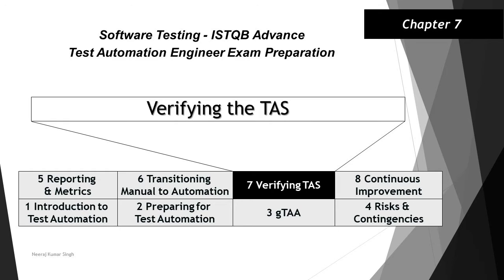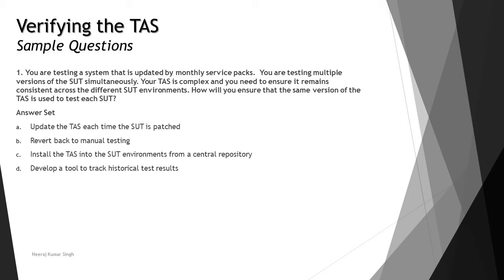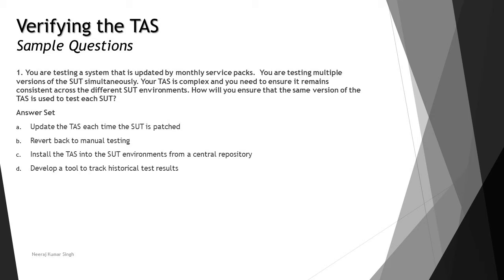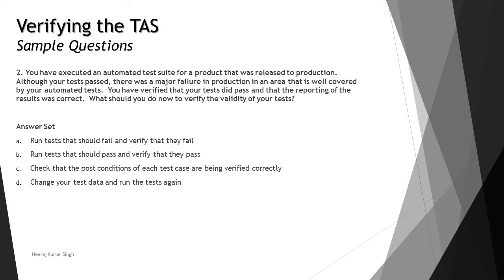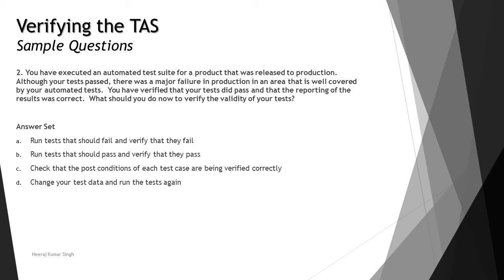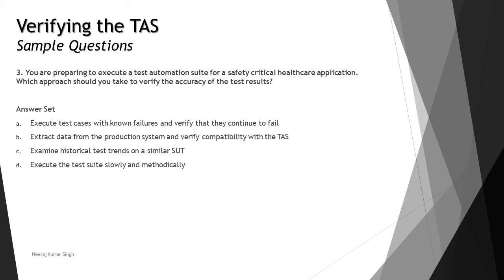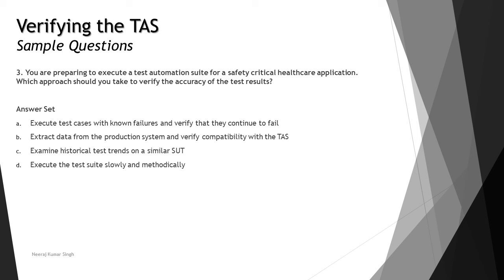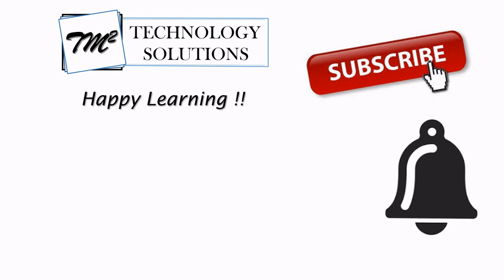ISTQB Test Automation Engineer | Sample Questions on Chapter 7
Hello Friends,

This tutorial will drive individuals about Sample Questions of Chapter 7 Verifying the TAS of ISTQB Advance Level Test Automation Engineer Examination.

Verifying the TAS,
Sample questions on verifying the TAS,
Sample questions on Test Environment Components,
Sample questions on  Automated Test Suite,
Sample questions on Automated Test Engineer,